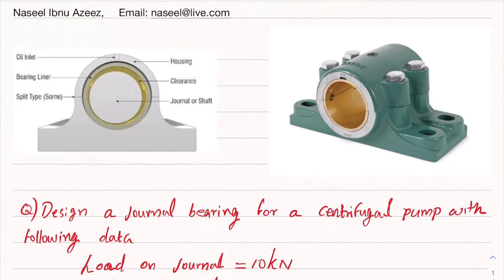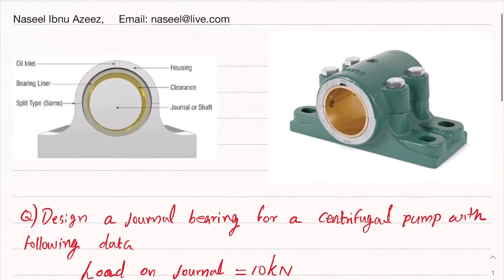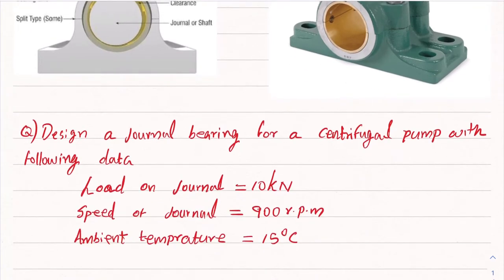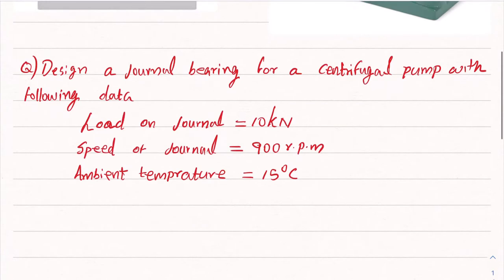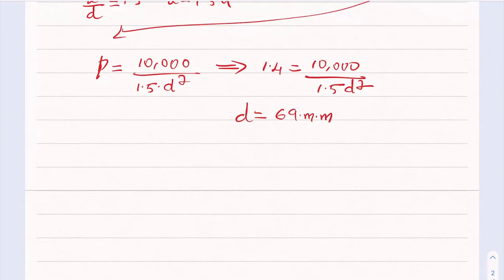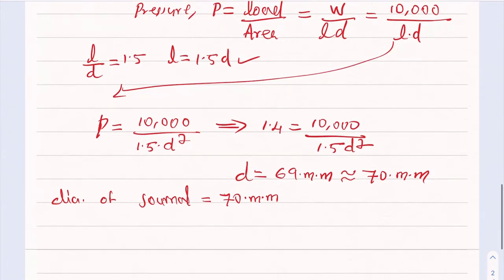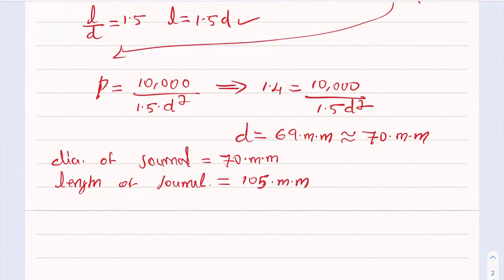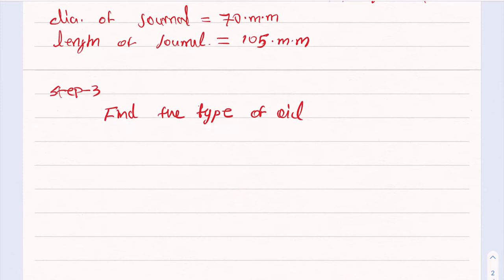Design Procedure for Journal Bearing Using Design Data Book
This lecture will help you learn standard design procedure for sliding contact journal bearing. All data for this design can be obtained from standard design data books.